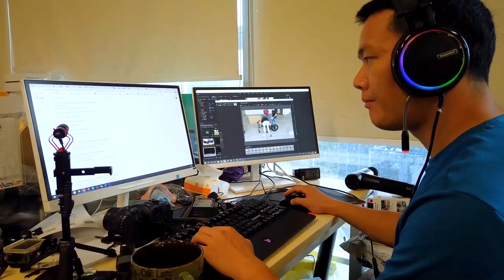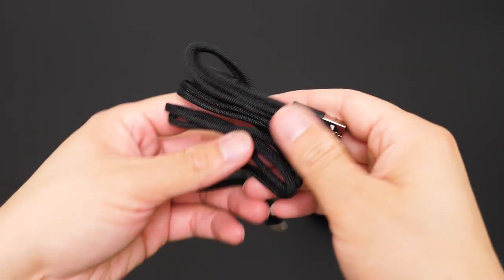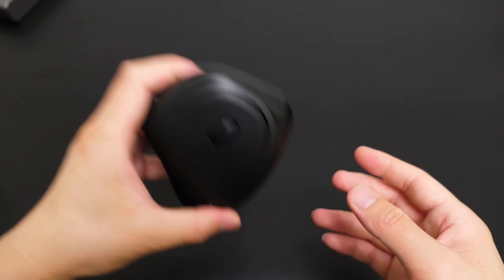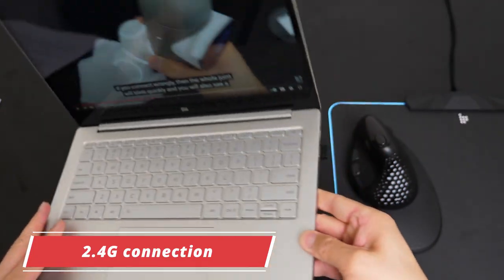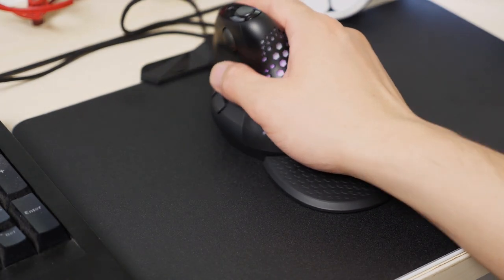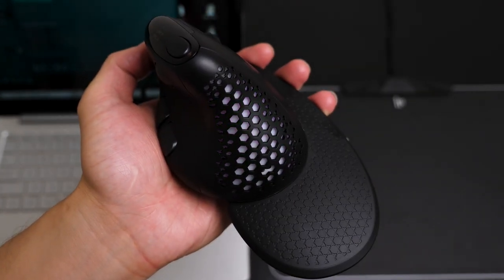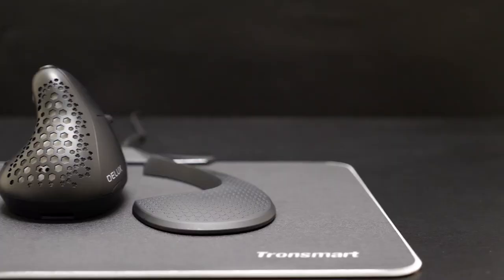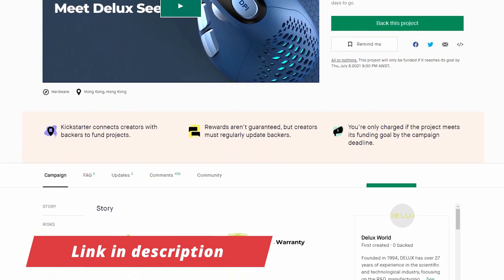Delux Seeker - BEST Ergonomic Mouse To Ease Wrist Pain!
For other Delux products
The Delux Seeker is a sleek vertical mouse that improves on a tried-and-true design, resulting in the most comfortable and intuitive ergonomic mouse I've ever used. The handshake grip might not appeal to everyone, but if you're willing to give it a shot, you might become a convert.

Here is the timeline:
0:00 - Intro
0:41 - Unboxing and design walkthrough

2:01 - How to use the Delux Seeker?
3:16 - My user experience
4:18 - Delux software
5:37 - My conclusion
6:28 - Where to buy the Delux Seeker

6:40- Outro